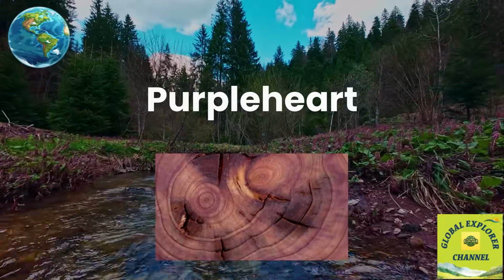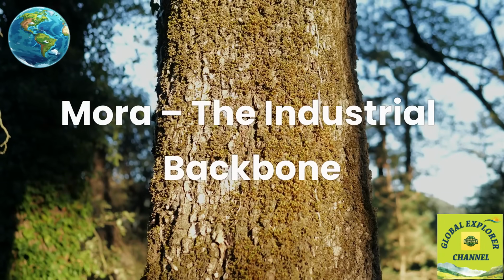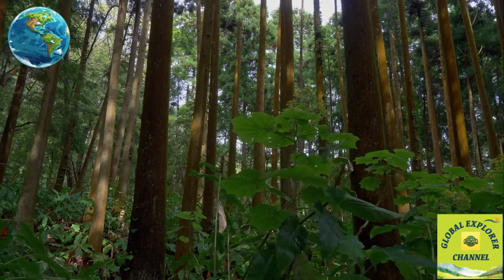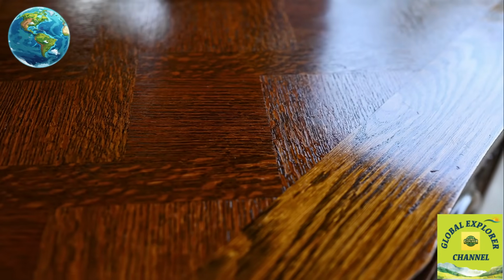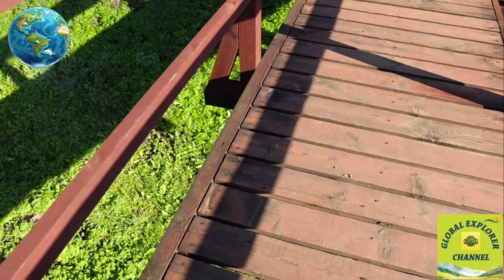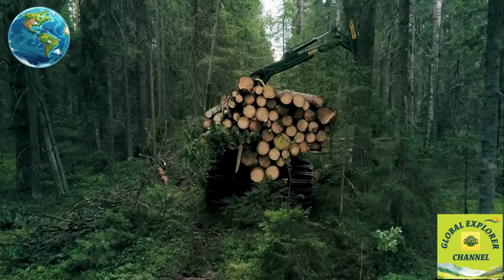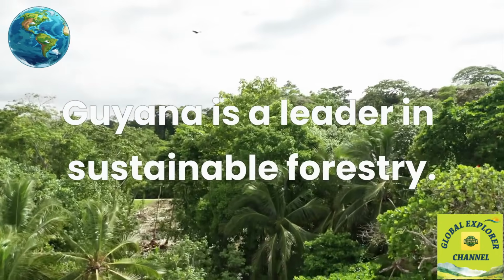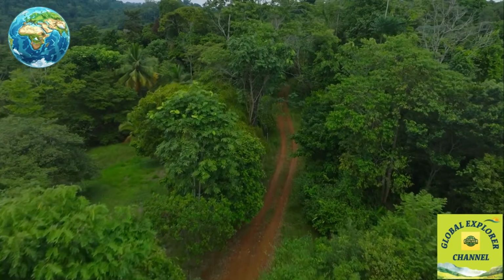Guyana's Precious Hardwoods | Nature's Hidden Treasures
Discover why Guyana is home to some of the most sought-after hardwoods in the world. In this episode, we explore the origins, uses, quality, prices, and sustainability of Guyana’s top wood species — including Greenheart, Purpleheart, Mora, and more. Learn how these rare timbers support global industries while protecting the rainforest for future generations.